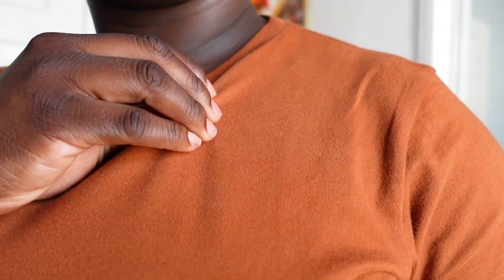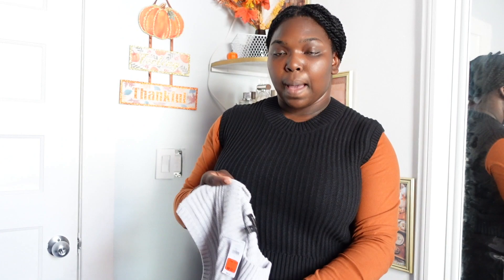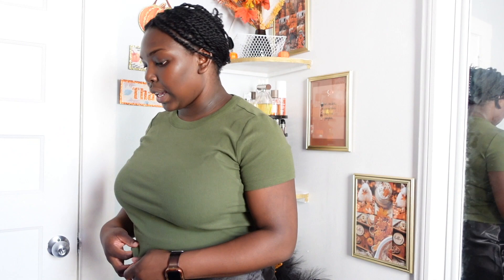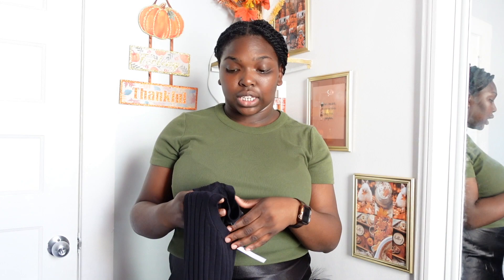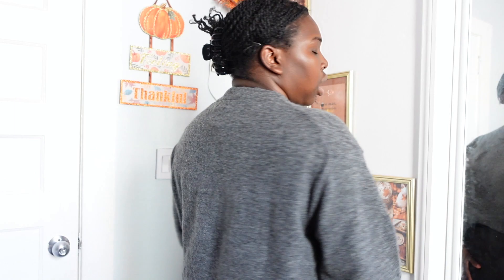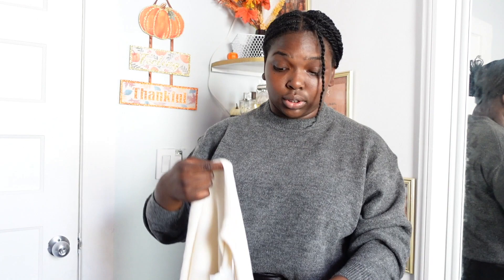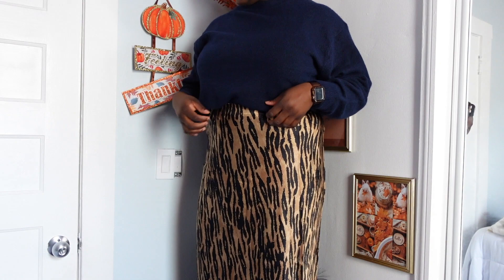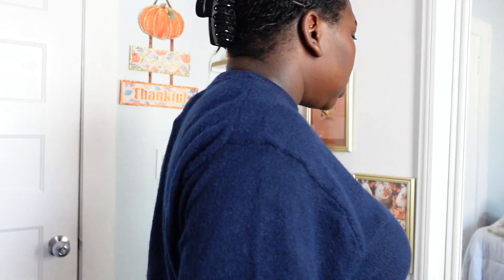H&M Modest Fall Essential Haul| Fall Staple Pieces| Modest Girlie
AGE: 23 (when filmed)
CAMERA USED: Sony ZV1